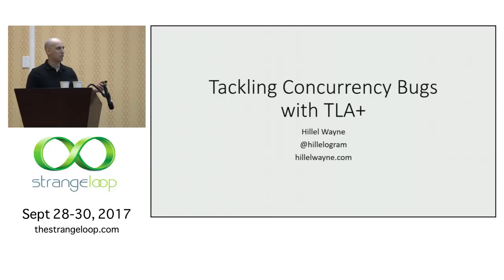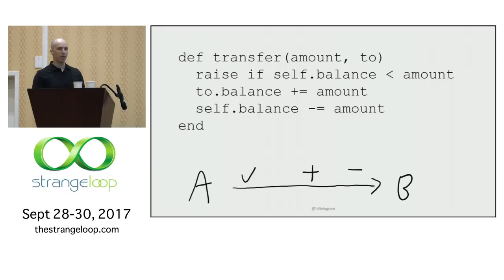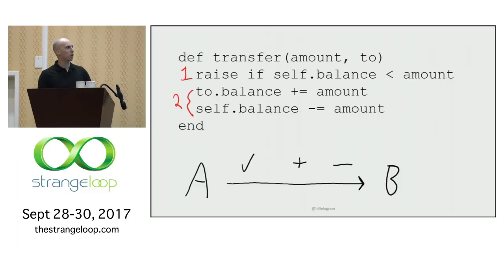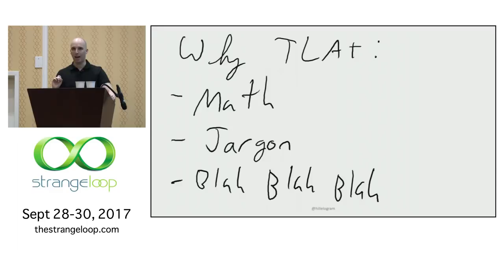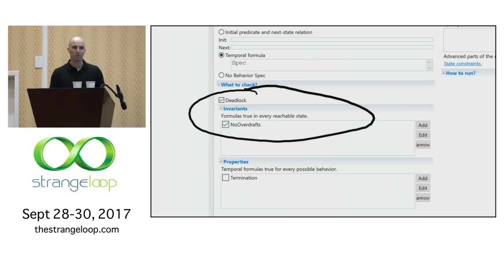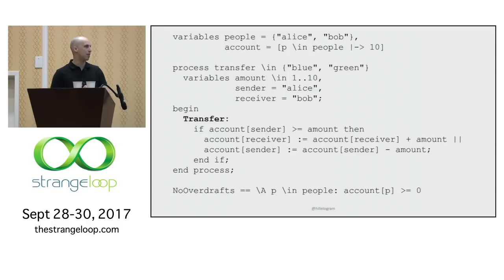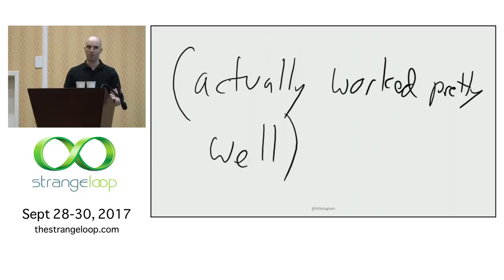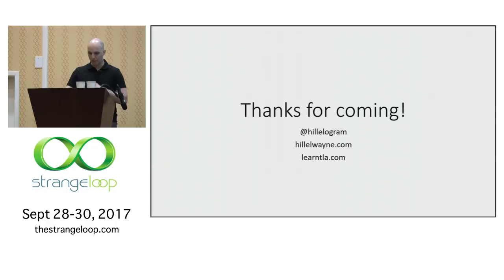"Tackling Concurrency Bugs with TLA+" by Hillel Wayne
Concurrency is hard. How do you test your system when it's spread across three services and four languages? Unit testing and type systems only take us so far. At some point we need new tools.

Enter TLA+. TLA+ is a specification language that describes your system and the properties you want. This makes it a fantastic complement to testing: not only can you check your code, you can check your design, too! TLA+ is especially effective for testing concurrency problems, like stalling, race conditions, and dropped messages.

This talk will introduce the ideas behind TLA+ and how it works, with a focus on practical examples. We'll also show how it caught complex bugs in our systems, as well as how you can start applying it to your own work.

Hillel Wayne
ESPARK LEARNING

Hillel is a senior software engineer at eSpark Learning. He enjoys technical writing and is the author of Learn TLA+ In his free time he juggles and makes chocolates. He _probably_ brought enough for everyone.